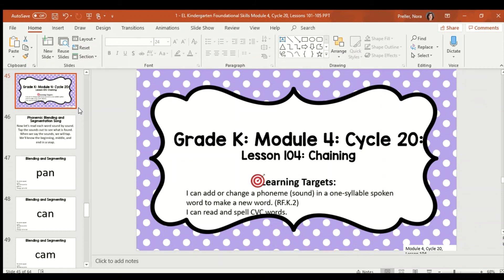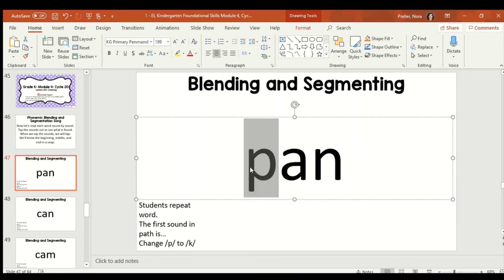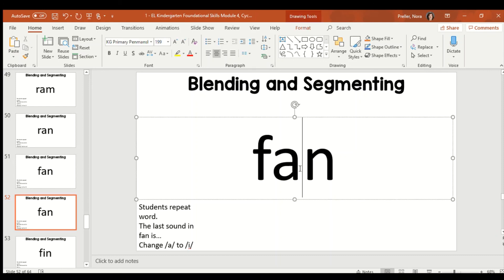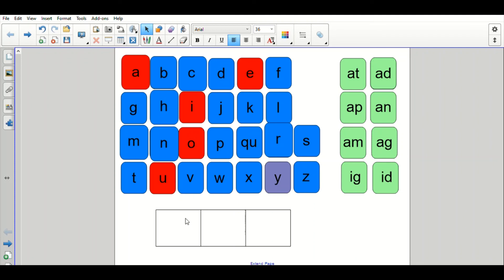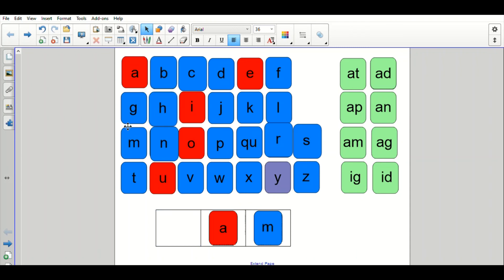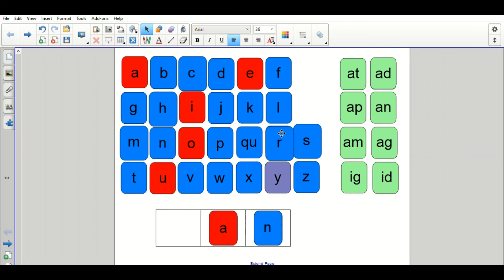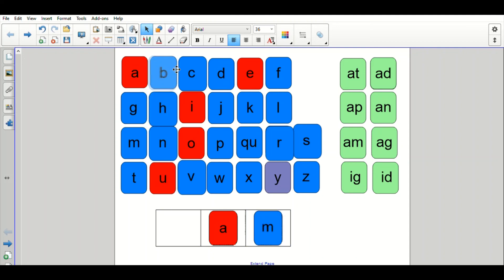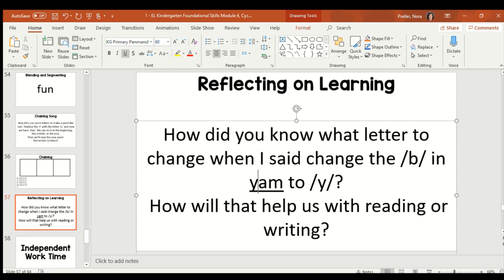4/23 Thursday Kindergarten Skills